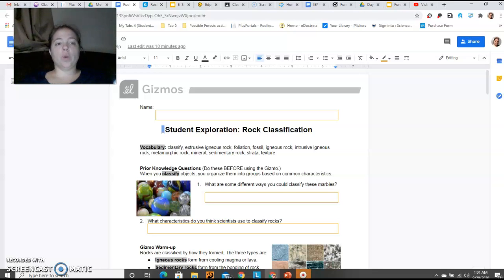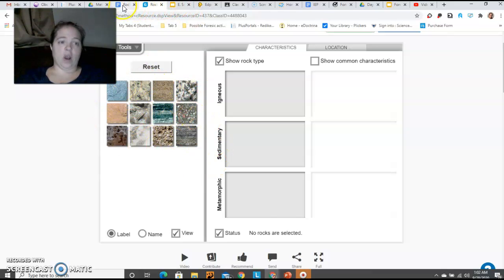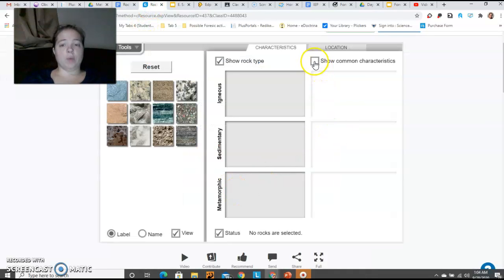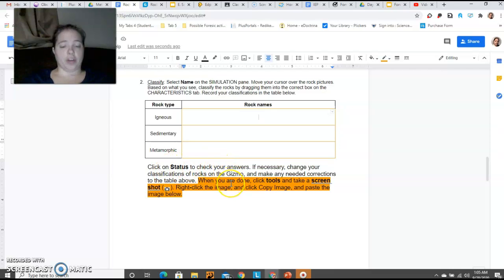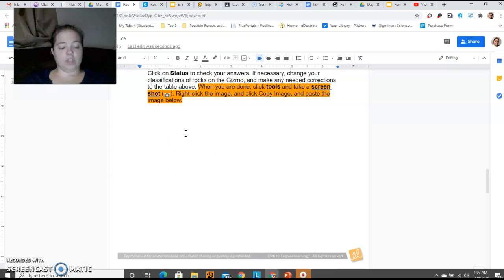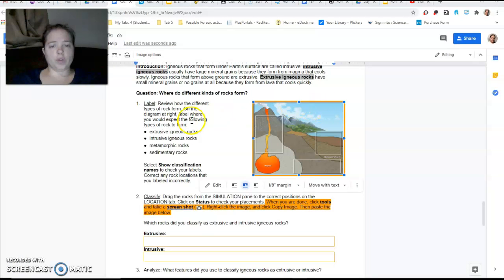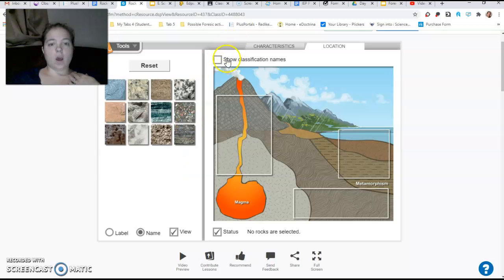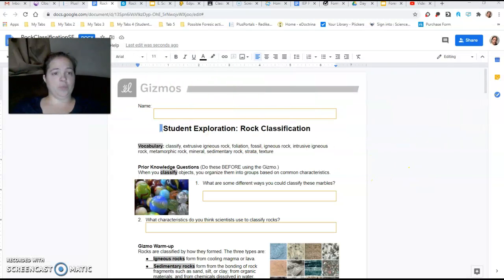Rock Classification Lab